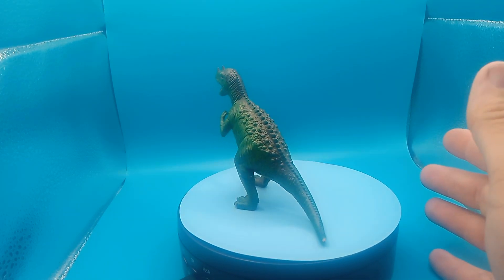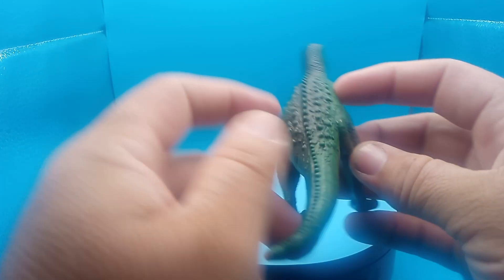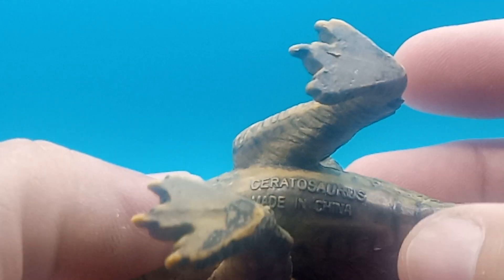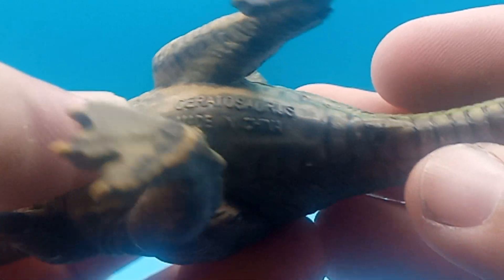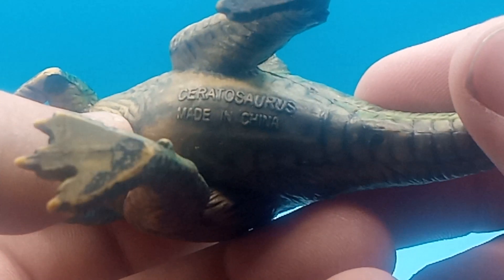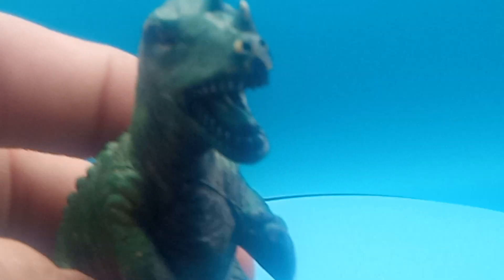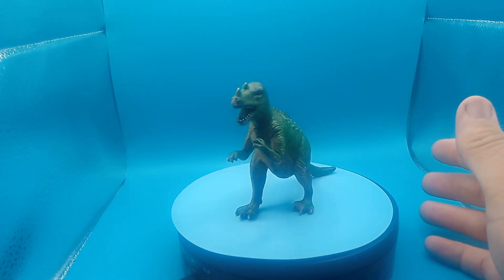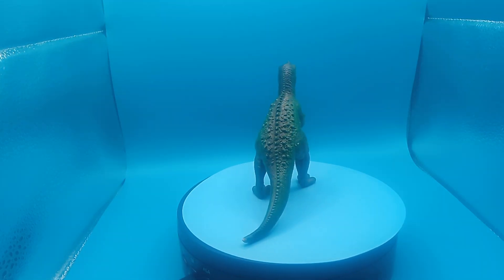Carnotaurus Toy Review